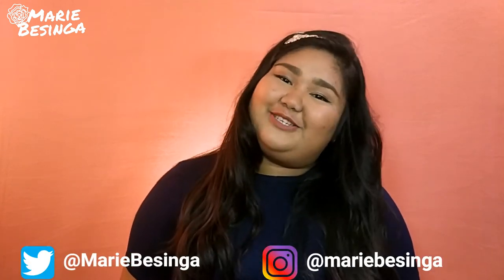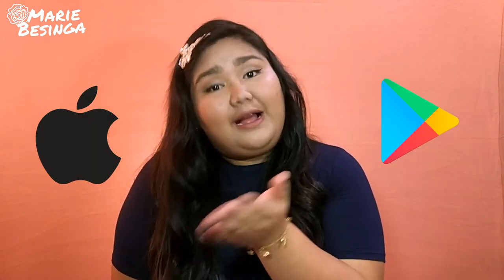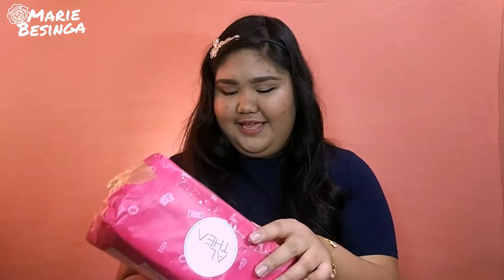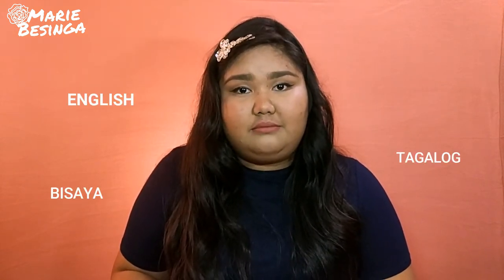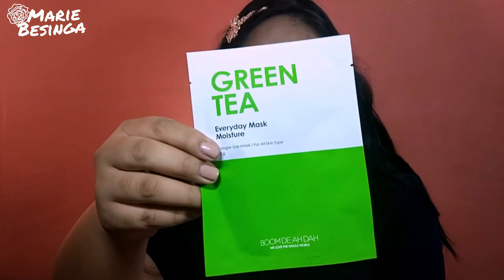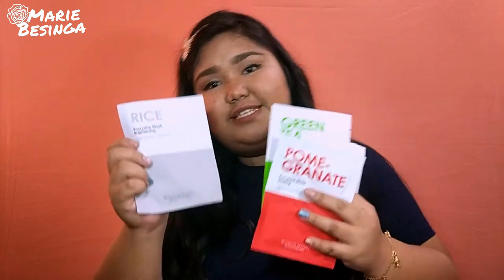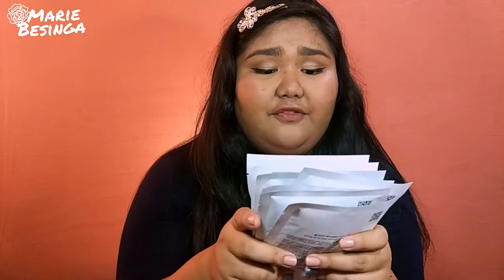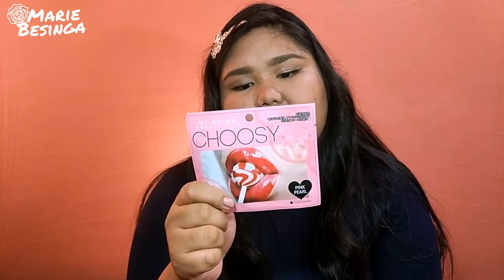MY FIRST EVER KOREAN SKIN CARE HAUL (ft. Althea) | Marie Besinga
Althea Korea Skin Care Haul

Products:

Jeju Volcanic Pore Cleansing Foam (150mL)- ₱330

The Green Tea Seed Serum (80mL)- ₱810

Power 10 Formula VC Effector (15mL)- ₱390

Everyday Mask Olive (Single Sheet) -₱20

Everyday Mask Honey (Single Sheet)- ₱20

Everyday Mask Pomegranate (Single Sheet)- ₱20

Everyday Mask Aloe (Single Sheet) -₱20

Everyday Mask Green Tea (Single Sheet) - ₱20

Choosy Lip Pack 2 (Pink Pearl)- ₱90

Everyday Mask Rice (Single Sheet)-₱20